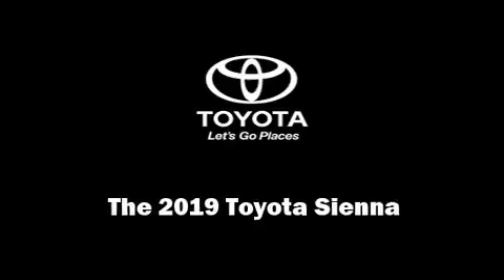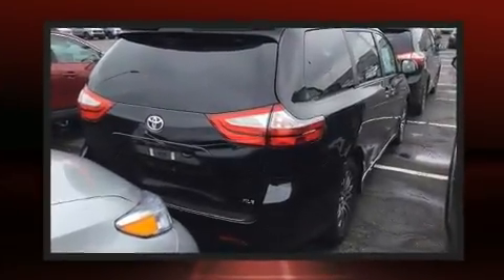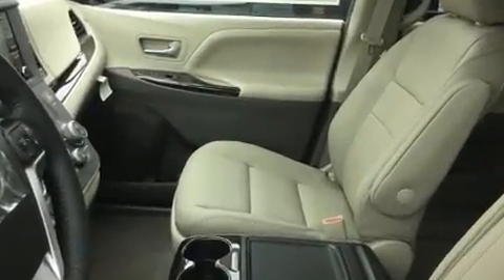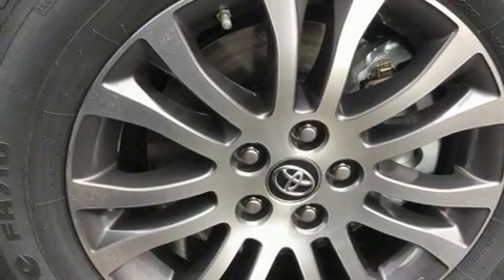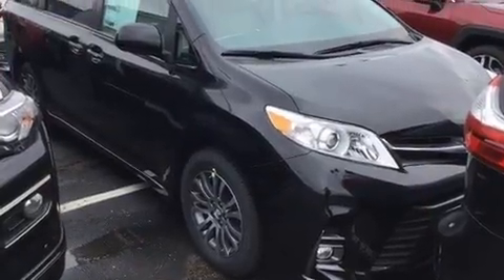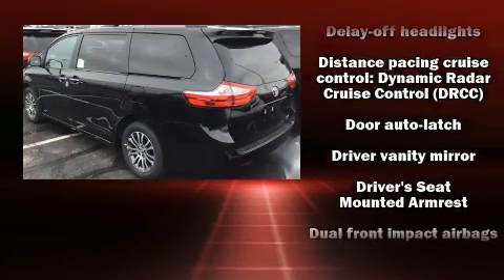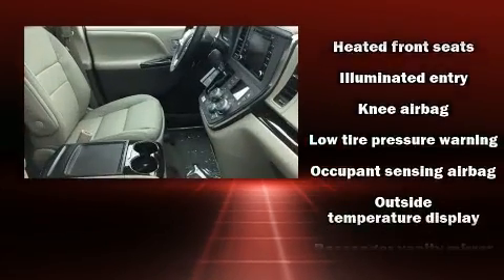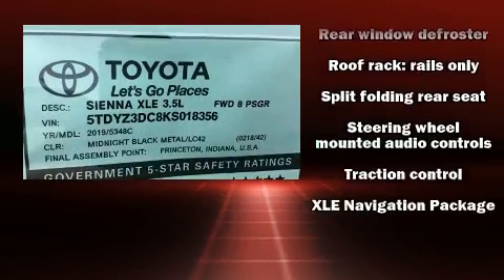2019 Toyota Sienna XLE in Cincinnati, OH 45249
Kings Toyota
4700 Fields Ertel Rd.

Sensibility and practicality define the 2019 Toyota Sienna. Smooth gearshifts are achieved thanks to the 3.5 liter 6 cylinder engine, and for added security, dynamic Stability Control supplements the drivetrain. A wealth of standard features means that you no longer have to sacrifice. Like heated seats, a trip computer, front fog lights, a power liftgate, lane departure warning, blind spot sensor, an overhead console, and remote keyless entry. Features such as automatic climate control and leather upholstery prove that economical transportation does not need to be sparsely equipped. Storage solutions are integrated throughout the interior, demonstrating thoughtful attention to detail. Third row seats expand the maximum passenger capacity to 8. For drivers who enjoy the natural environment, a power moon roof allows an infusion of fresh air. Premium sound drives 6 speakers, providing you and your passengers a sensational audio experience. Toyota ensures the safety and security of its passengers with equipment such as: dual front impact airbags, front side impact airbags, traction control, brake assist, a panic alarm, and 4 wheel disc brakes with ABS. Adaptive cruise control maintains a pre set distance behind the car ahead of you, simplifying highway driving and enhancing safety. Our sales reps are knowledgeable and professional. We'd be happy to answer any questions that you may have. We are here to help you.